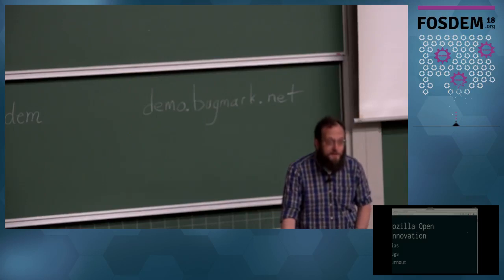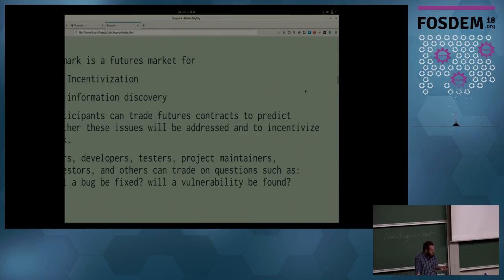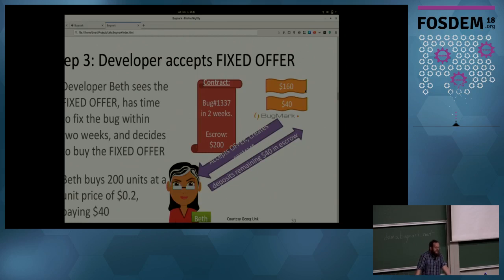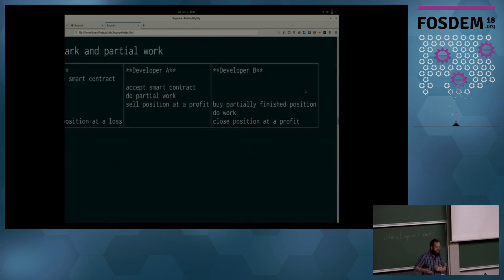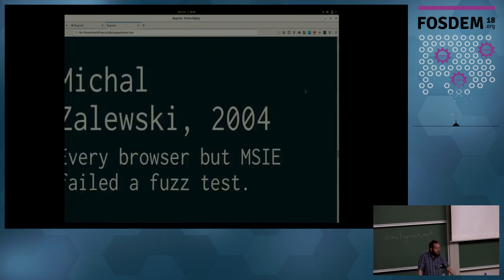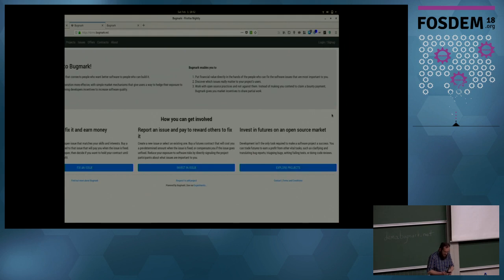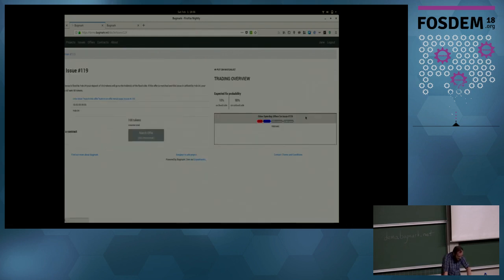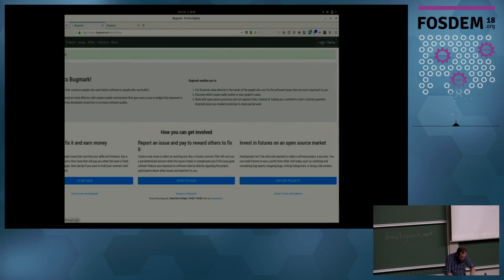Bugmark a futures market for software bugs and tasks, on the blockchain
by Don Marti